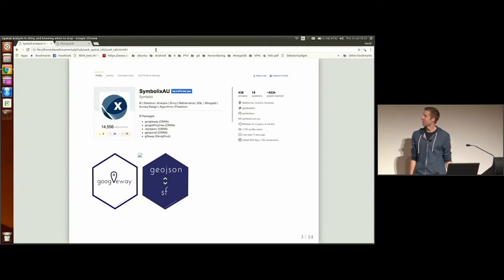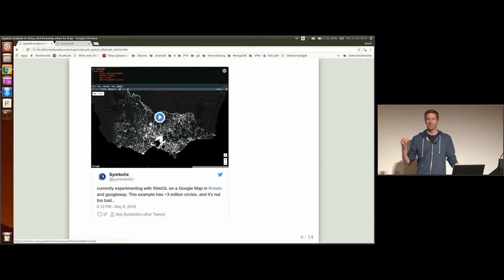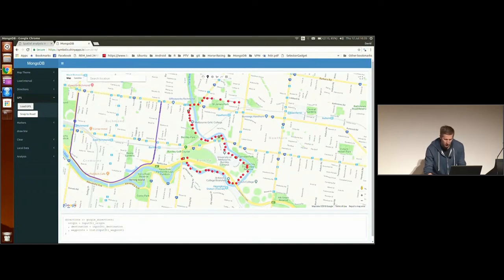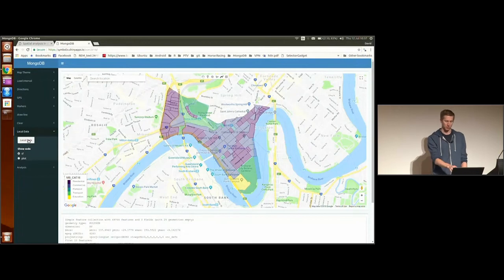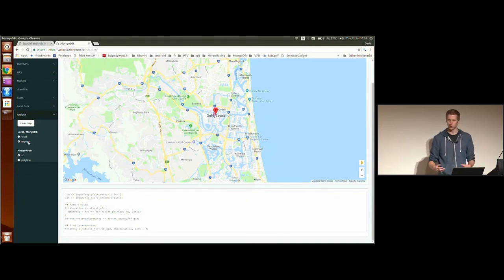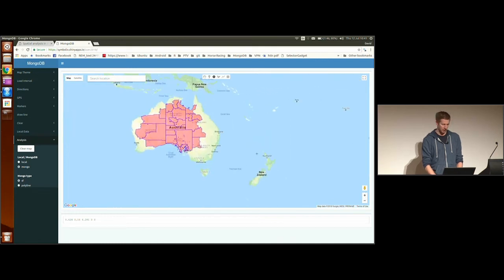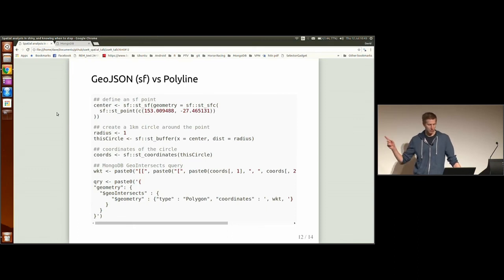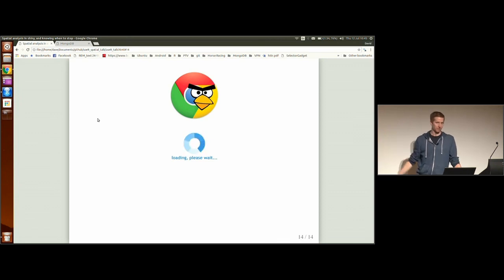Starting with geospatial data in Shiny, and knowing when to stop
Theme:Coupling R with geospatial databases to reduce the calculations and data in R and improve shiny app speedLike any web page, Shiny apps need to be quick and responsive for a better user experience. Doing complex calculations and storing large data objects will slow the app. Therefore, it's often desirable to remove as much of this as possible from the app. The talk will demonstrate- Using MongoDB as a geospatial database- Querying & returning geospatial data to R from MongoDB- Comparison and benchmarking of geospatial operations in R vs on the database server- Applying this to a shiny app with a demonstration, highlighting the pros & cons- Introducing the latest updates to the `googleway` package for displaying data and using Google Map tools through R- Using Google Maps to trigger database queries and operations